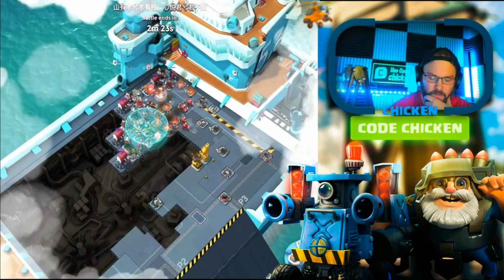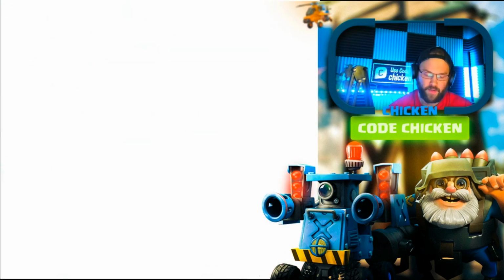HUGE PUSH INTO DIAMOND! (Season 22) // Boom Beach Warships